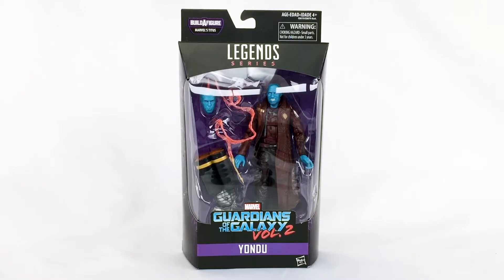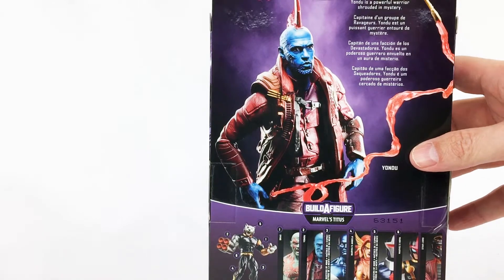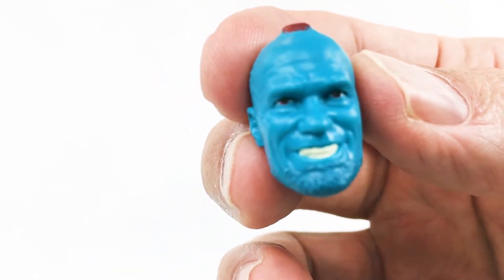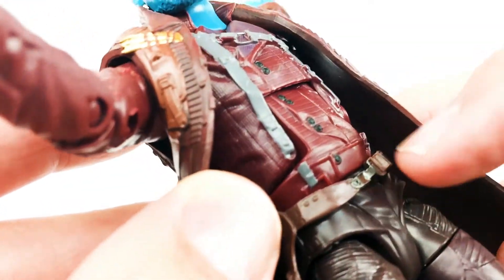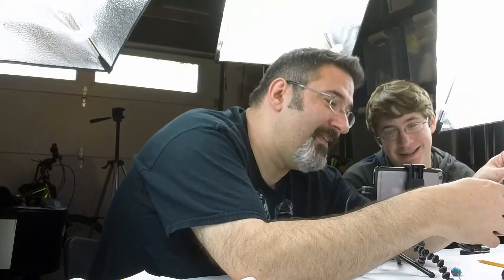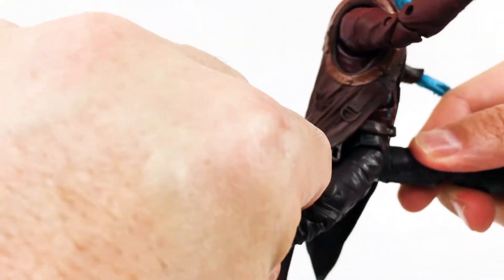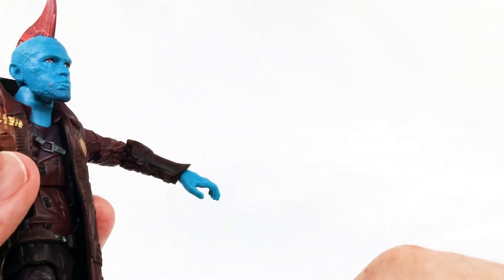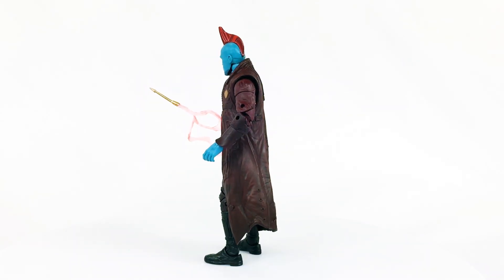Was Yondu In Blue Man Group?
If he was, it would make Blue Man Group just THAT much cooler, right?!

We'll take a closer look at this new Yondu 6 inch action figure from Marvel Legends Guardians of the Galaxy Vol. 2